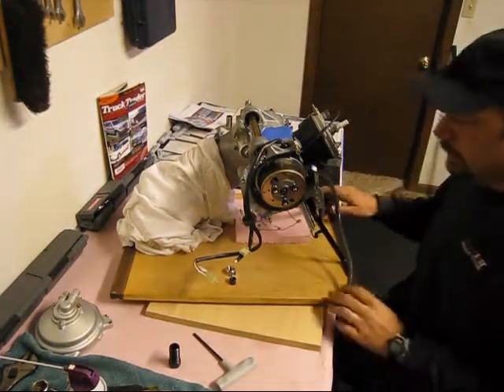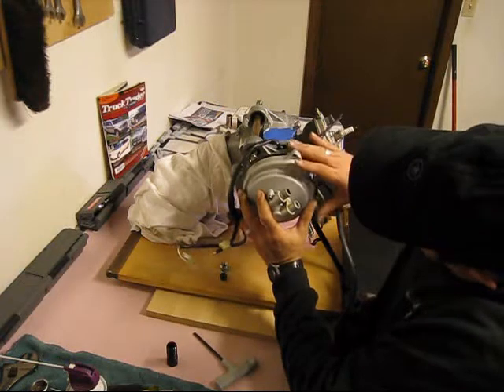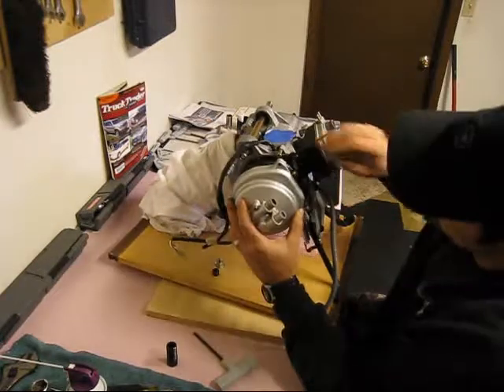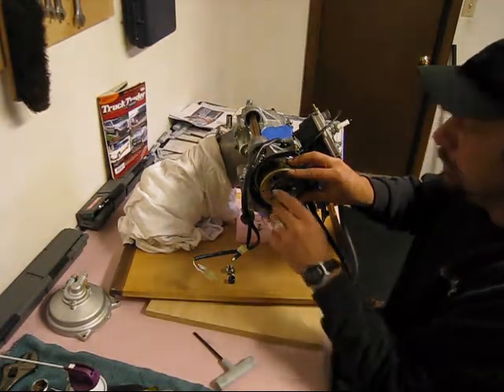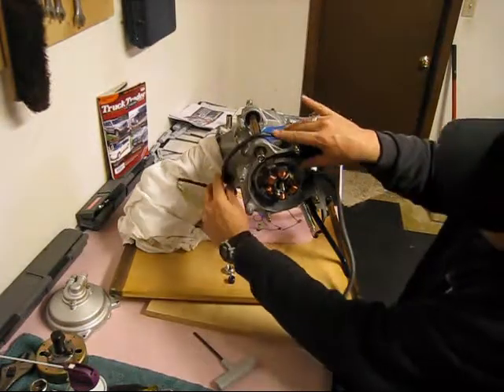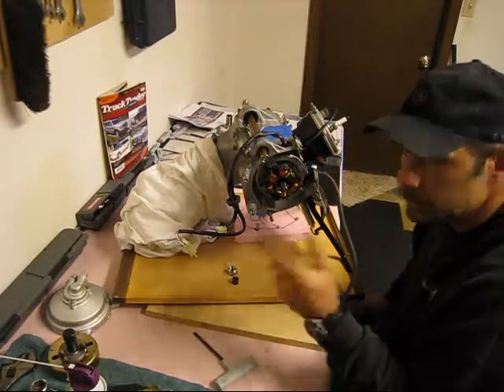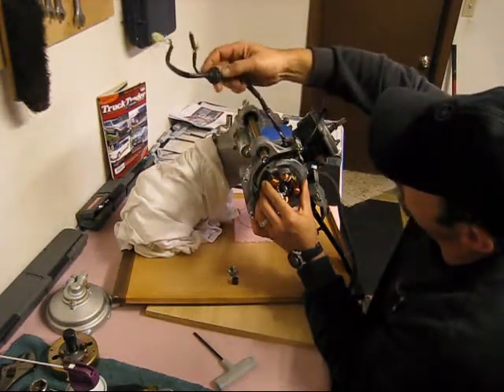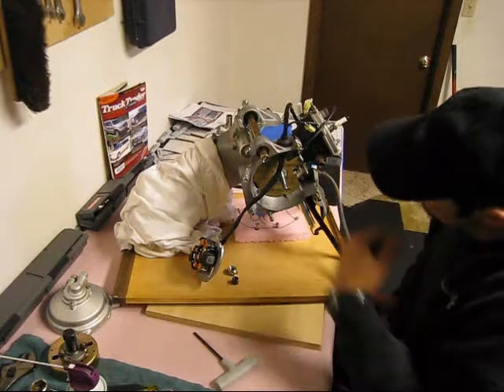Disassembly Water Pump Stator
This video attempts to show the various parts that need to be removed from the water pump and stator side of the motor before the 2 case halves can be split apart from one another to facilitate the removal of the crankshaft.